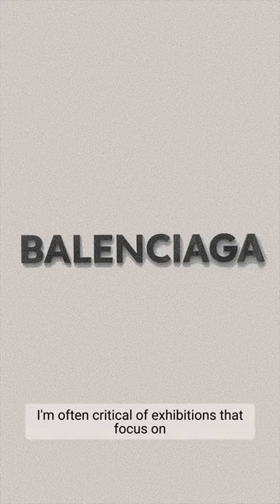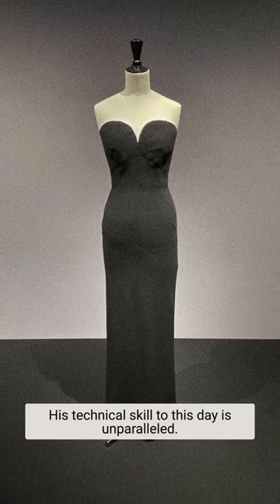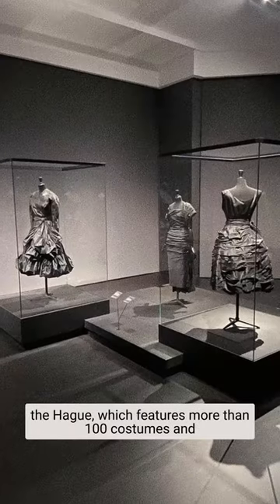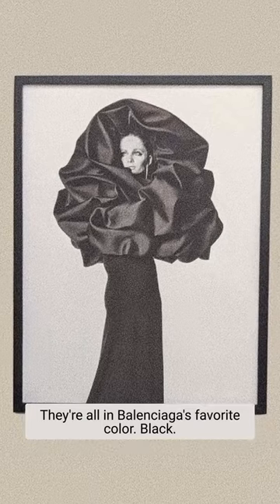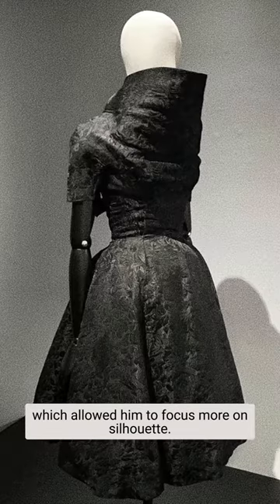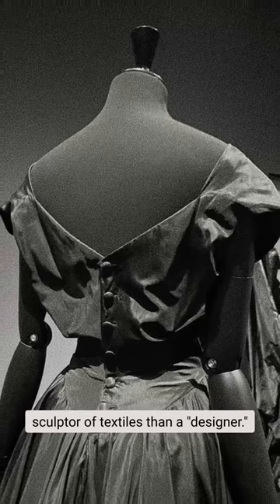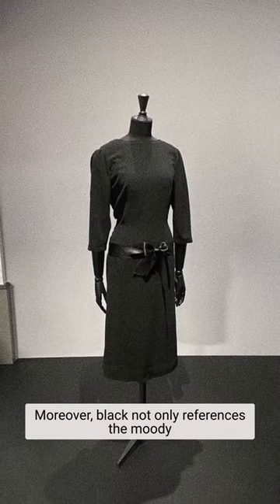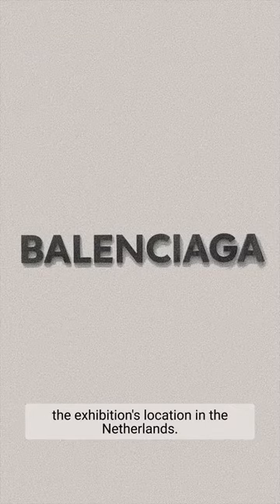Balenciaga's favorite color: BLACK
I'm often critical exhibitions that focus on the singular genius of white male designers, but, in the case of the Cristóbal Balenciaga, it's apt. His technical skill is to this day unparalleled. You get a sampler of his virtuosity in “Balenciaga in Black” at the Kunstmuseum in the Hague, which features more than one hundred costumes and accessories from the Palais Galliera and Balenciaga Archives. All of the objects have one thing in common. They are all in Balenciaga's favorite color. Black. In lieu of the more usual undyed muslin, Balenciaga used black toiles when constructing a garment, which allowed him to focus more on silhouette. Indeed, Balenciaga's boldest creations were in black, reflecting his reputation for being more as a sculptor of textiles than a “designer." Black has a strong tradition in Spanish fashion conveying Catholic austerity. Moreover, black not only references of the moody portraiture of Goya and Velázquez, but also the dark, evocative paintings of the Dutch masters of the exhibition's location in the Netherlands.